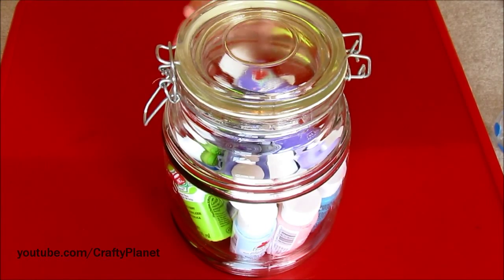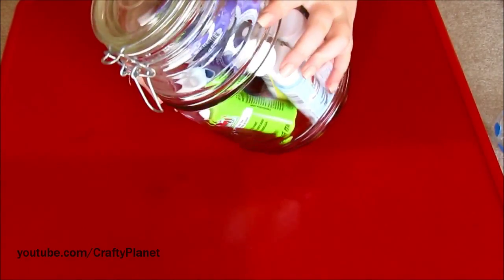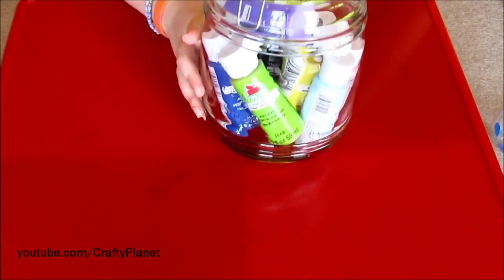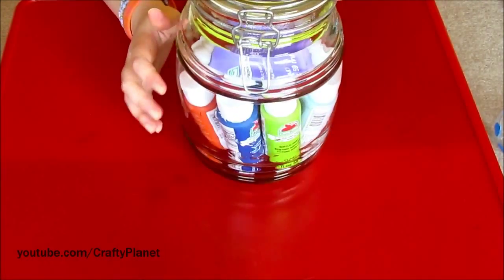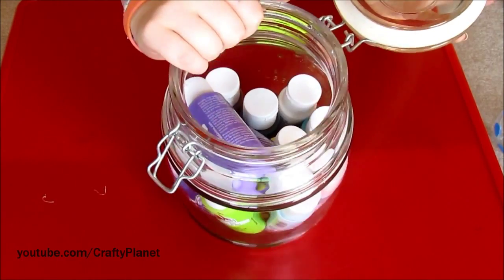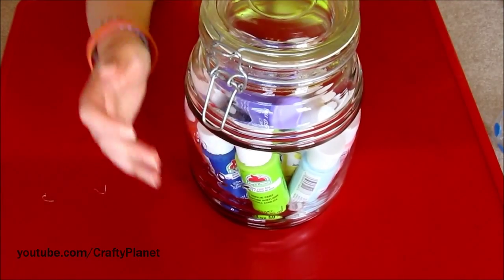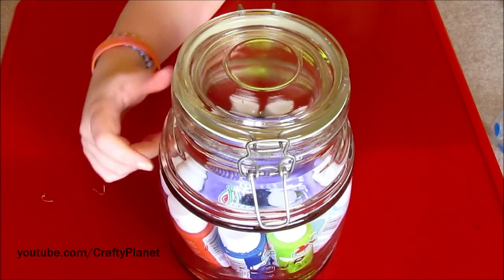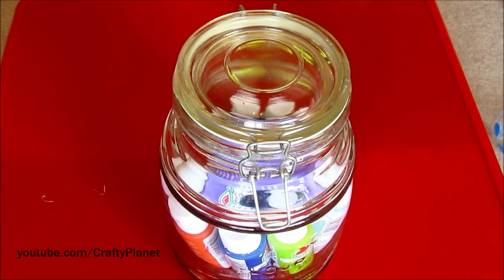★★ HUGE ★★ Mason Jar For Craft Project Supply Storage Paint Hot Glue Gun Sharpies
A Fun Way To Store Art and Craft Supplies !!

About Mason Jars:
A Mason jar is a molded glass jar used in canning to preserve food. The mouth of the jar has screw threads on its outer perimeter to accept a metal ring (or "band"). The band, when screwed down, presses a separate stamped steel disc-shaped lid against the rim of the jar. An integral rubber ring on the underside of the lid creates a hermetic seal to the jar. The bands and lids usually come with new jars, and bands and lids are also sold separately; while the bands are reusable, the lids are intended for single use when canning.

While largely supplanted by other methods, such as the tin can and plastic containers, for commercial mass production, they are still commonly used in home canning.

The Mason jar was invented and patented in 1858 by Philadelphia tinsmith John Landis Mason (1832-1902). Among other common names for them are Ball jars, after Ball Corporation, an early and prolific manufacturer of the jars; fruit jars for a common content; and simply glass canning jars reflecting their material.

About Sharpies:
Sharpie is an American manufacturer of writing instruments (mainly marker pens) whose products are sold in over 20 countries. Originally a name designating a single permanent marker, the Sharpie brand has been widely expanded and can now be found on a variety of previously unrelated permanent and non-permanent pens and markers formerly marketed under other brands.

Special Camp David Sharpies were made.

Singer/Songwriter Kimya Dawson mentions the Sharpie brand in the lyrics of her song "Loose Lips", which featured in the soundtrack of 2007's Oscar-winning Juno.

In the movie Scott Pilgrim vs. the World, Scott (Michael Cera) wears a t-shirt with the Sharpie logo in a few scenes.

During a National Football League Monday Night Football game against the Seattle Seahawks on October 14, 2002, San Francisco 49ers wide receiver Terrell Owens pulled a black Sharpie marker out of his sock to sign the football he caught to score a touchdown and then gave the ball to his financial adviser, who was in the stands. The touchdown celebration would bring a resurrgence to the NFL for new and innovative ways to celebrate touchdowns. It has commonly been referred to by sports fans as "The Sharpie Incident" or "The Sharpie Touchdown".

In the movie Date Night, Claire Foster (Tina Fey) notices a chicken nugget that has been stabbed with a Sharpie in the Felton's apartment. She exclaims, "They stabbed a chicken nugget with a Sharpie. These are bad people!".

In the 2011 film, Extremely Loud and Incredibly Close, the character of The Renter writes notes with a Sharpie marker.

Sharpie markers are favored by illustrator Adam Hughes for inking large areas in his convention sketches.

Sharpies are the favoured markers of magicians, and there are even tricks designed to use them on the market.

Sharpies are the writing utensil of choice by astronauts aboard the International Space Station because of their usability in zero-gravity. According to Canadian astronaut Chris Hadfield who commanded the International Space Station in 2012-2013, "you can hold it any which way and it still works."